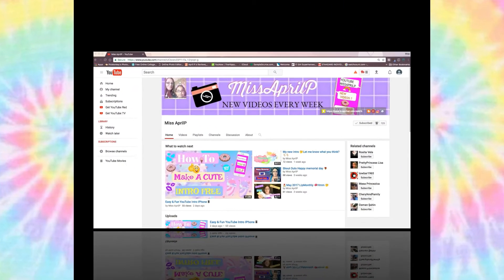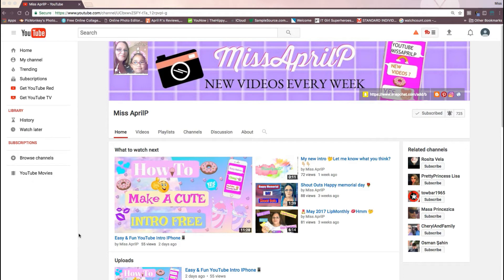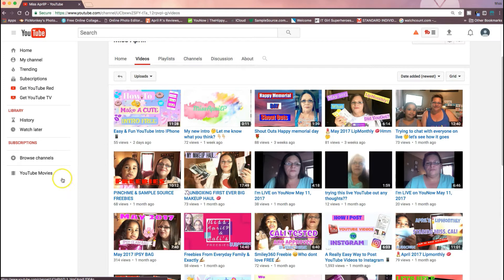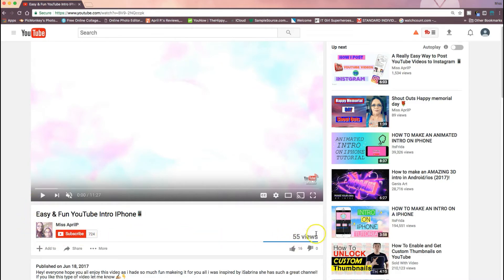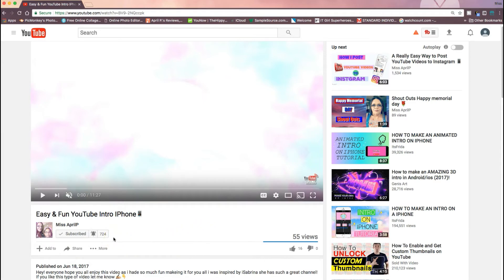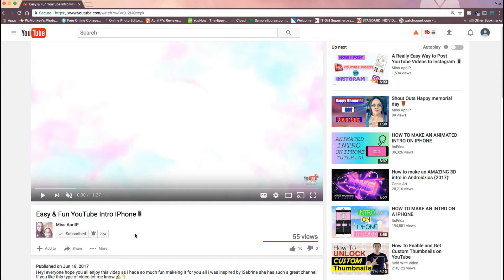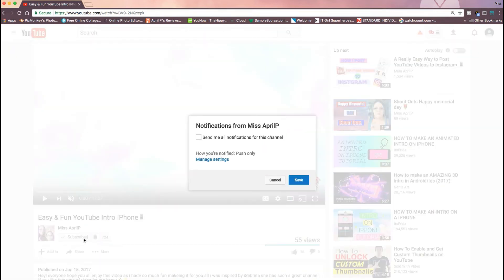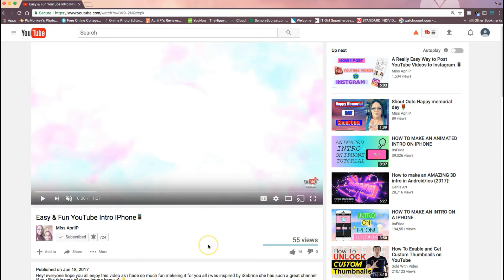How To Make Your Own Custom Notification Bell Animation 🔔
🔔 For YouTube 😀
PS..Let Me Know If You Need Help & I Will Film A VIdeo From Start To Finsh

 FILM & EDIT
My IMac For This Video

👉🏼 Copyrighted Music? 👈🏼
NOT ME!